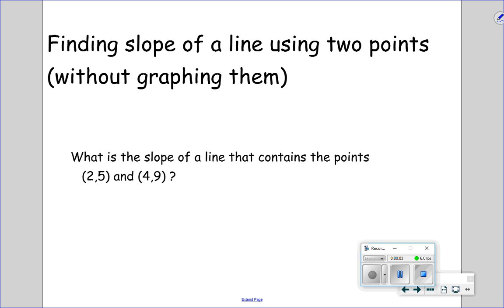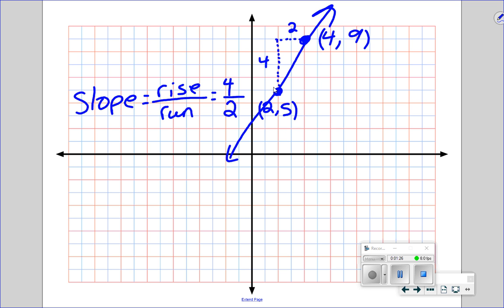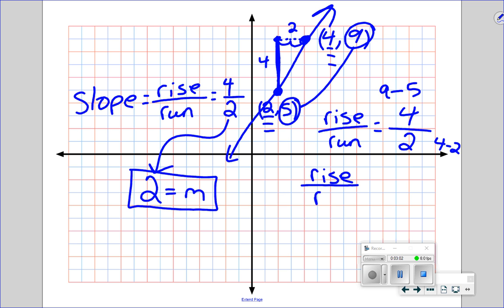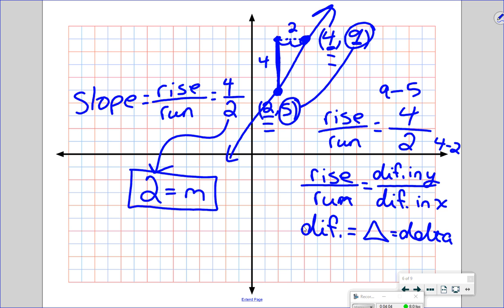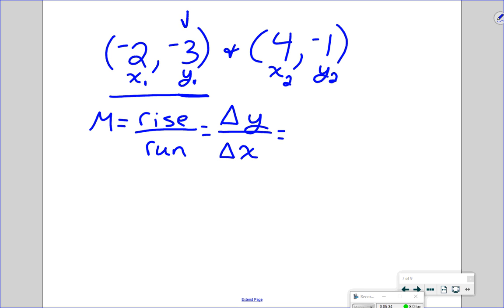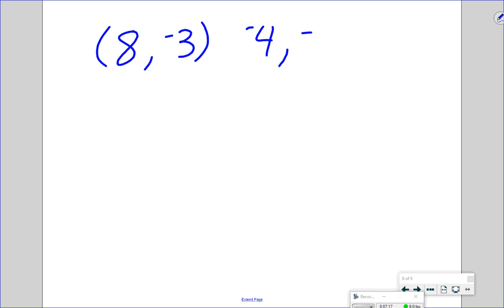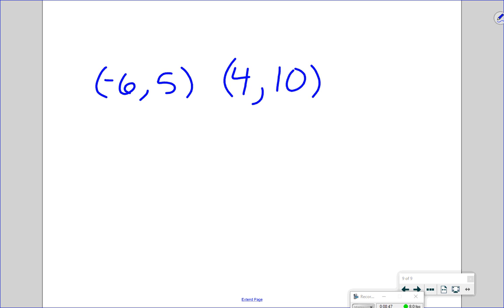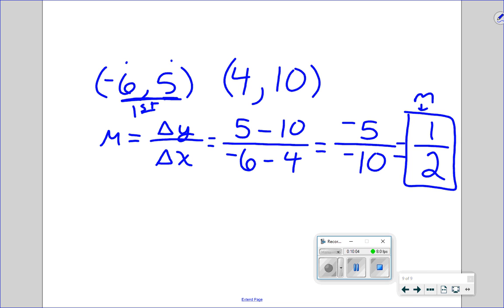Calculating Slope Using Two Points